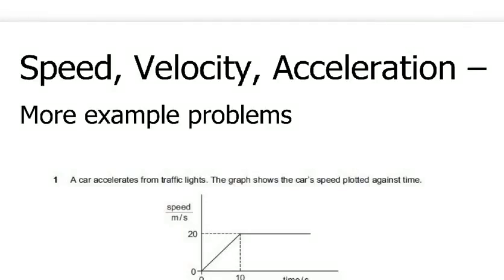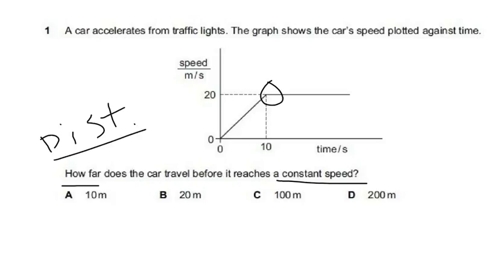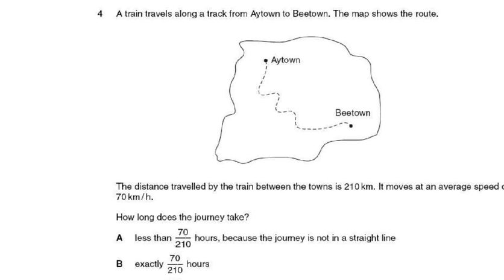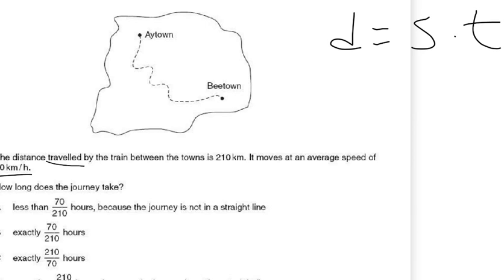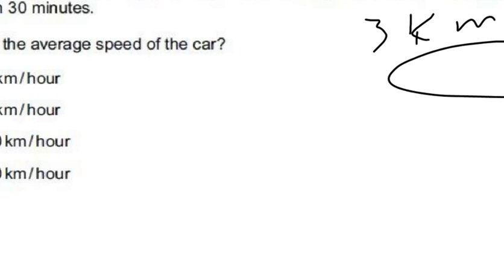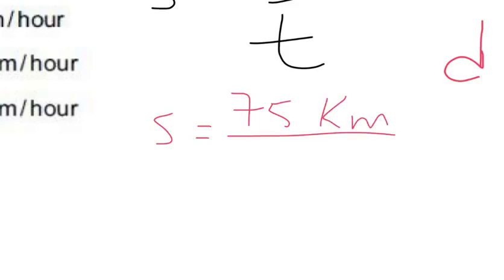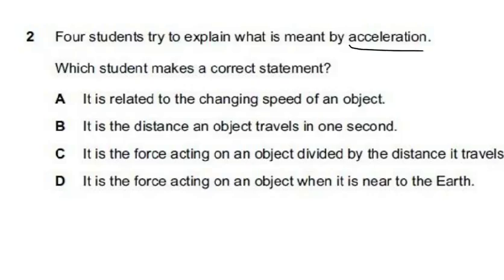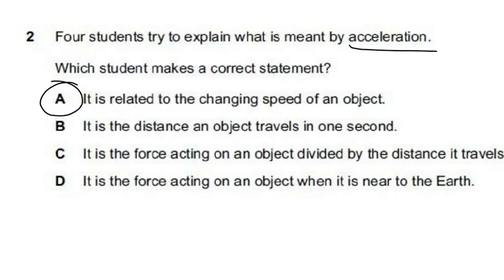Physics Lesson 08 - Practice problems with motion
This video is a bit longer than others. You should have a calculator to follow along with the working.